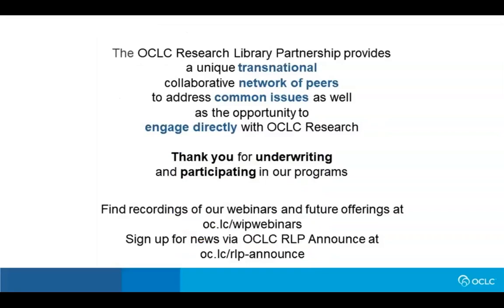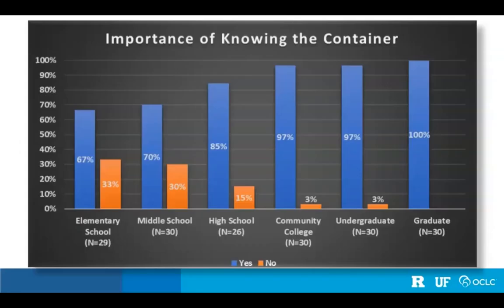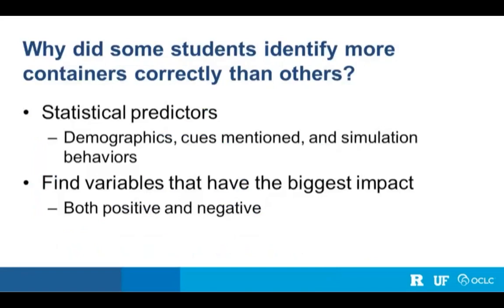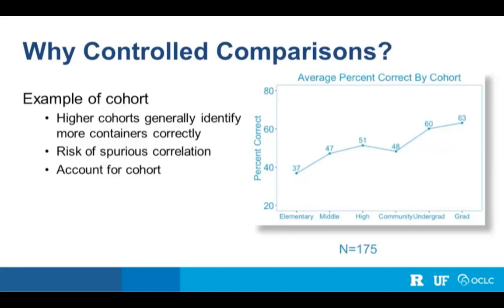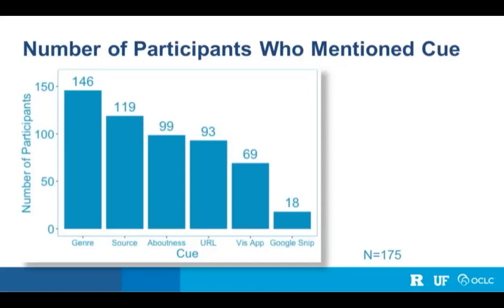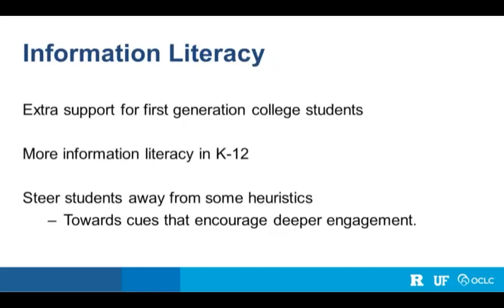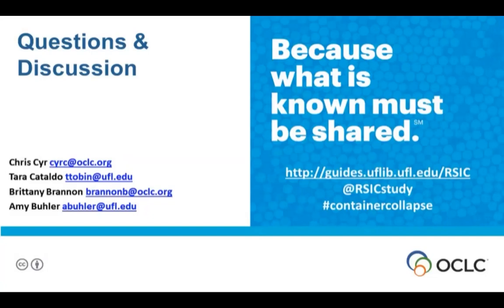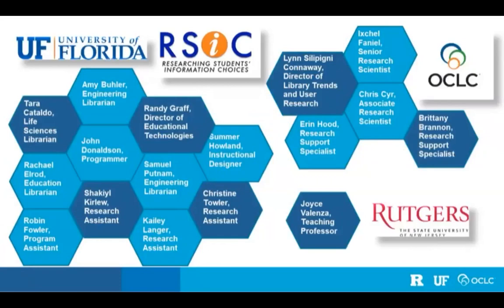Cues and Clues—How Students Identify Online Resources in the Face of "Container Collapse"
In digital format, a document loses the visual context and cues that print format provides, which students use to help identify a document’s origins and measure its value. In an online environment, it’s difficult to tell whether the container of the document you’re reading is a blog, a book, a journal, or a magazine. We coined the term “container collapse” to describe this phenomenon. Container collapse makes it more difficult for students to identify the resources they retrieve in online search engine results.

What differentiates students who are better at identifying containers from those who struggle? In this webinar, we share findings from an innovative simulation-based study of 175 students from fourth grade to graduate school. Our presentation will focus on the search behaviors and demographic characteristics that impact students’ ability to identify the container of resources that they retrieved from a simulated Google search. We will then discuss the implications for information literacy.

This webinar will be of interest to academic and research librarians, school librarians and media specialists, educators, information scientists, and anyone interested in digital content discovery, information literacy, and online information behavior.